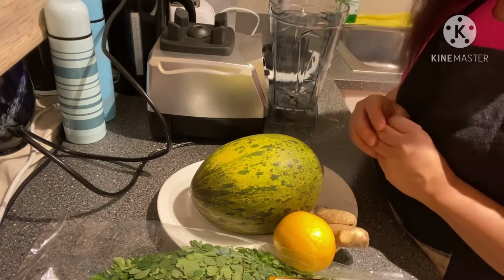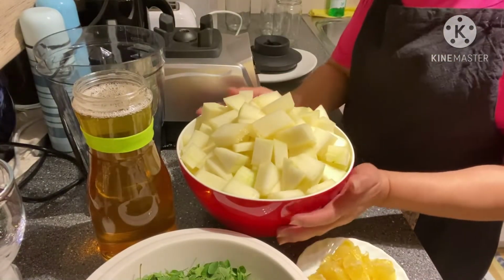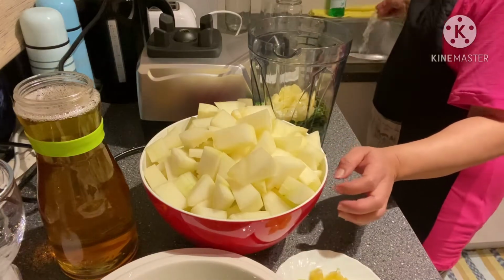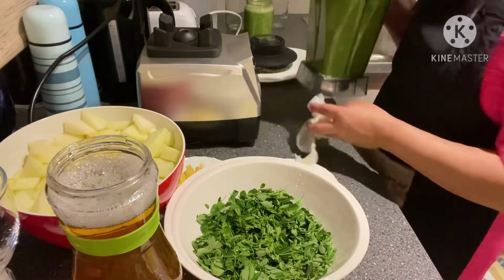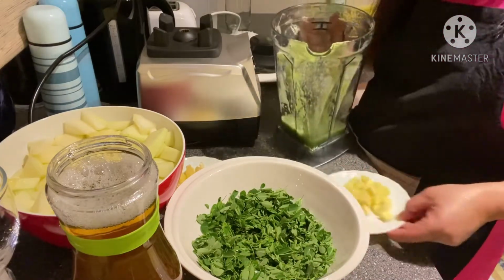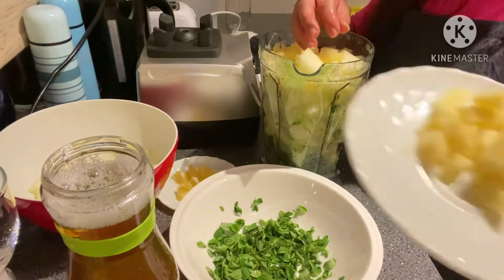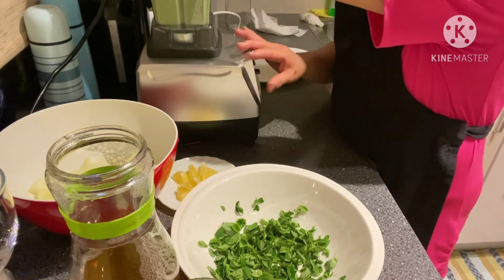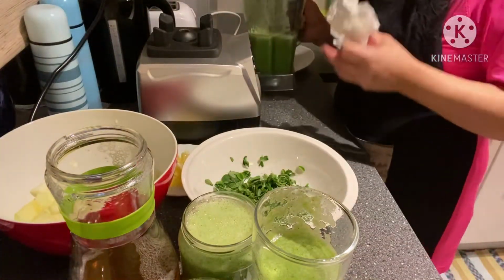How to make moringga smoothie with a twist?